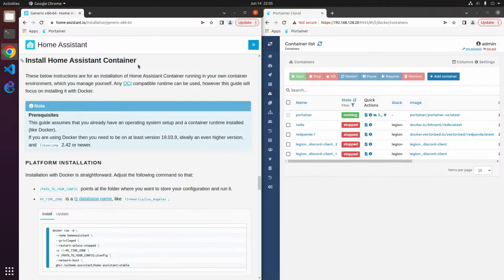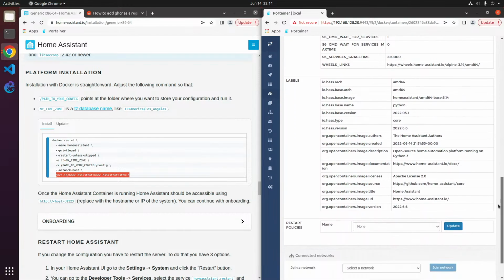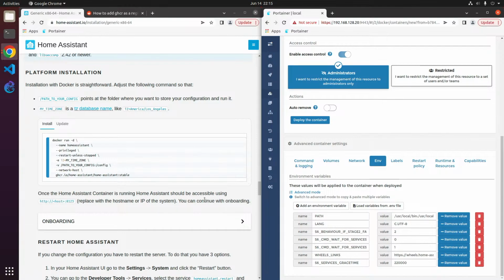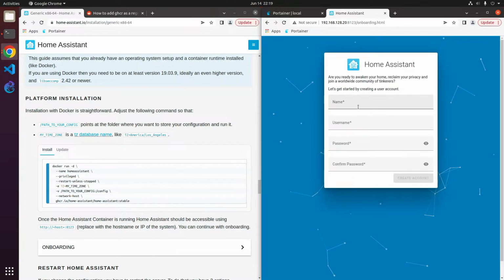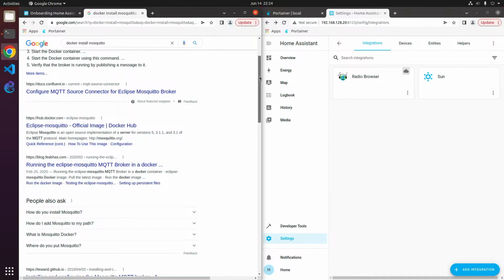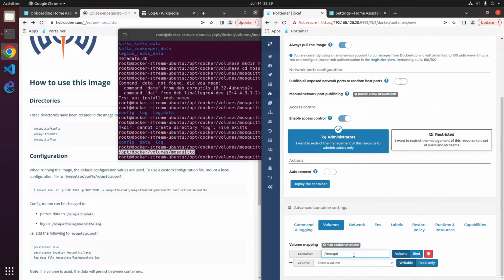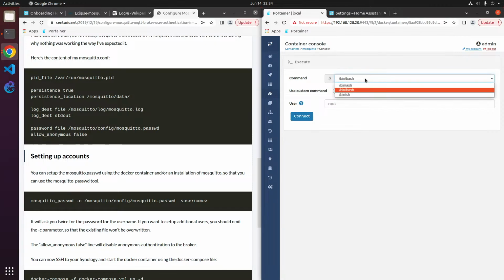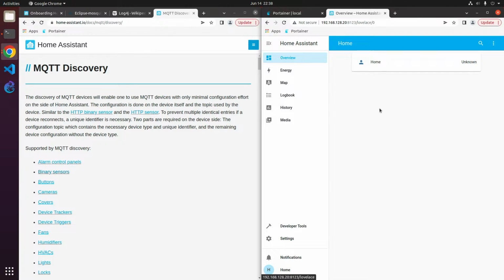RTFM - Install/Setup Home Assistant on Docker with Portainer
Installation and setup of Home Assistant on Docker with Portainer on Linux using the Home Assistant documentation.